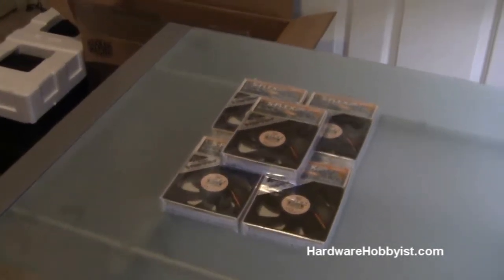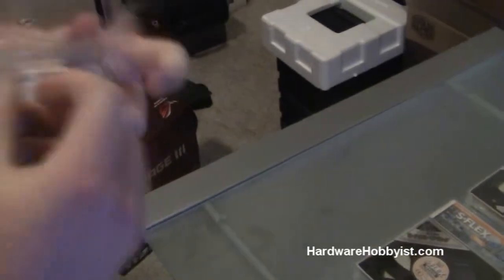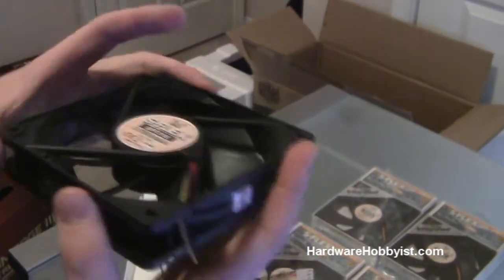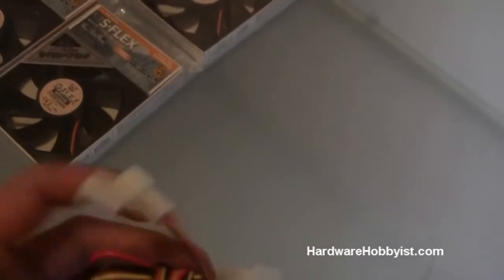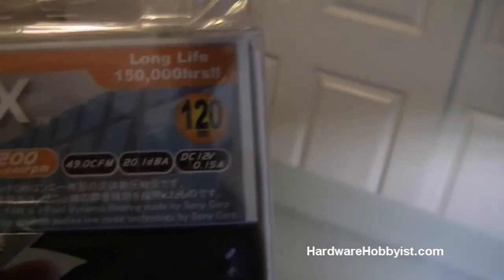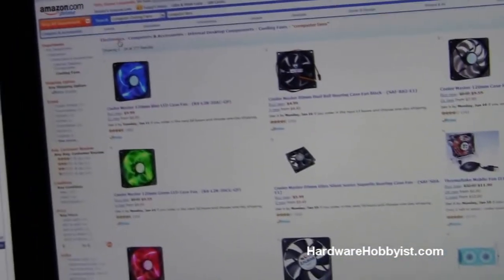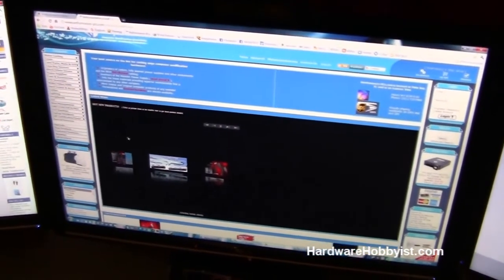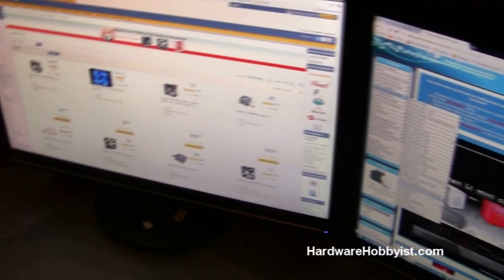[HH] Custom PC Building Guide - Unboxing (2/9): "The Fans"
[HH] Custom PC Building Guide - Part 2 (2/9): "Unboxing the Fans"

This video covers the basics on case fan selection as well as providing you an overview of the Scythe S-Flex 120mm 1200RPM fan.